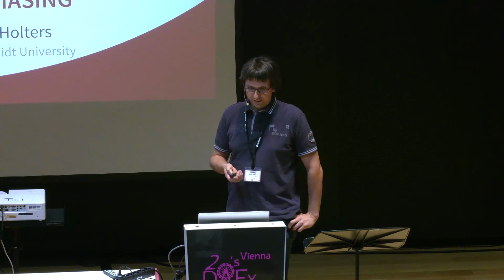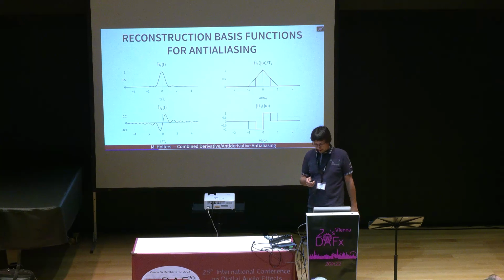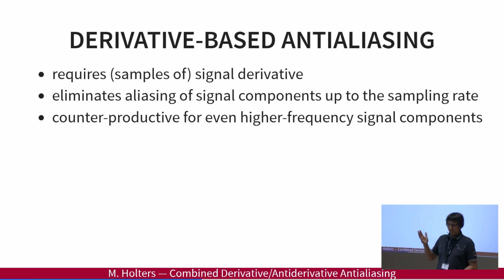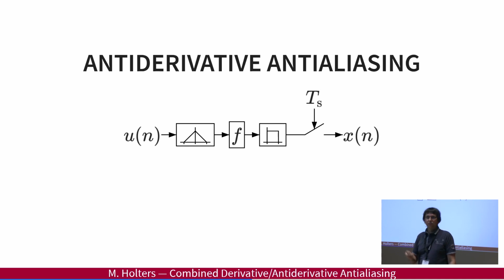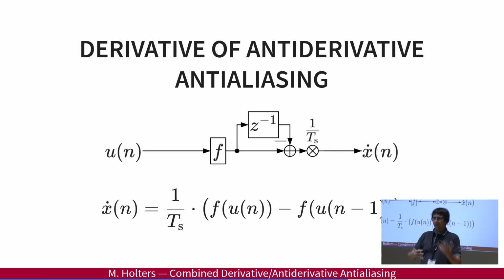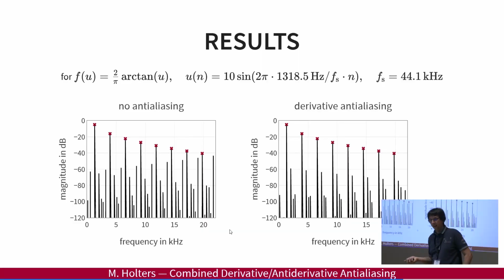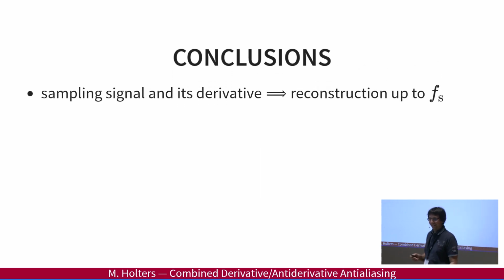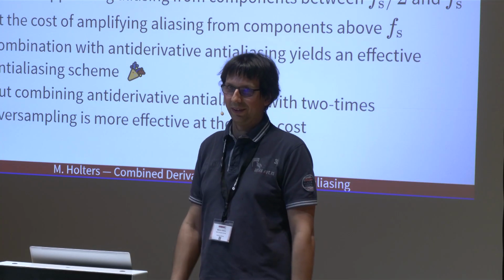DAFx20in22: COMBINED DERIVATIVE/ANTIDERIVATIVE ANTIALIASING - Martin Holters